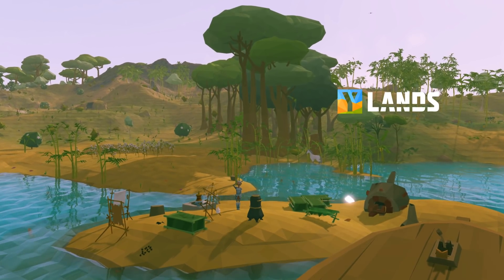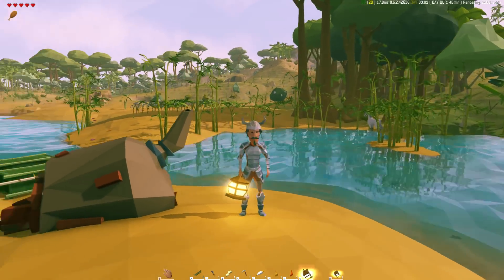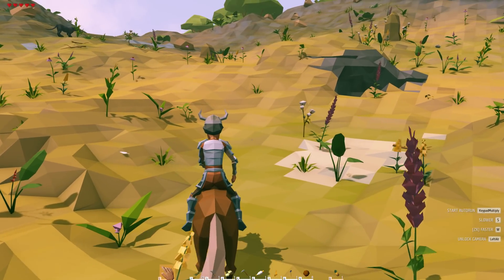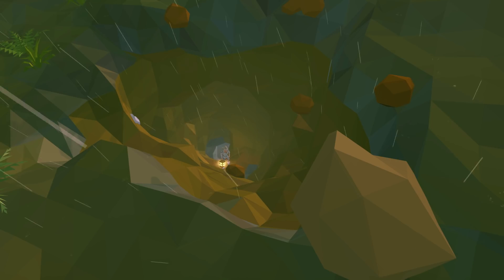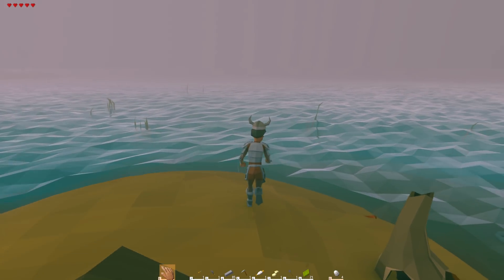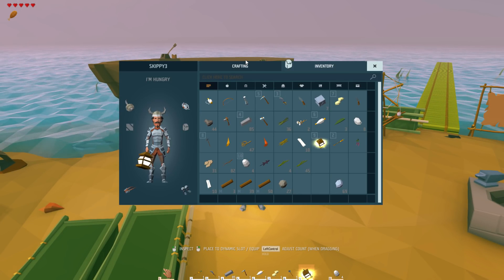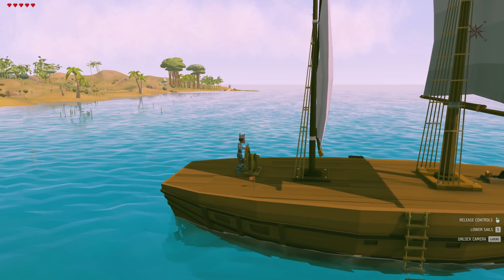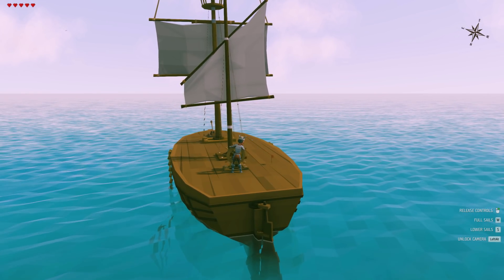Ylands | Erecting a mast | S1 EP3 Let's play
gameplay/tutuorials for ylands!

My build!
Corsair 760t
AIO Coole